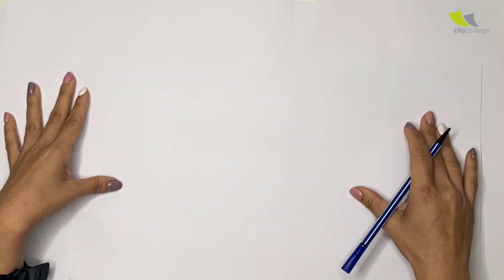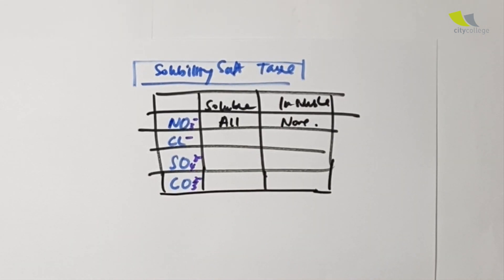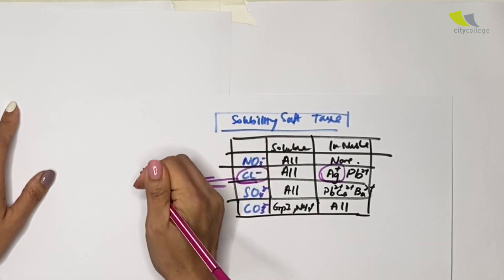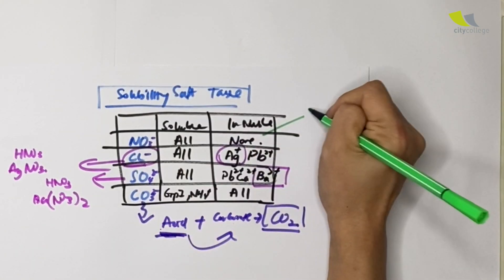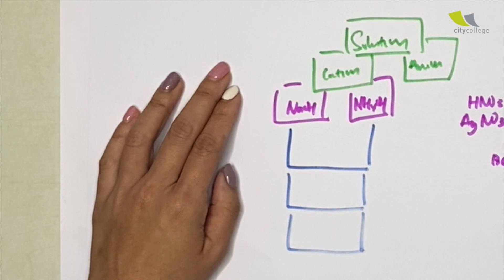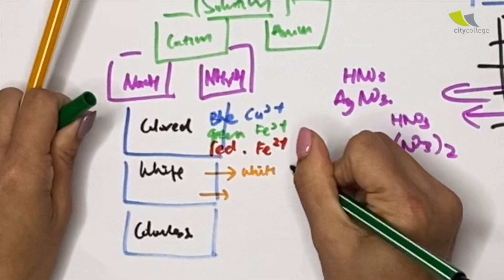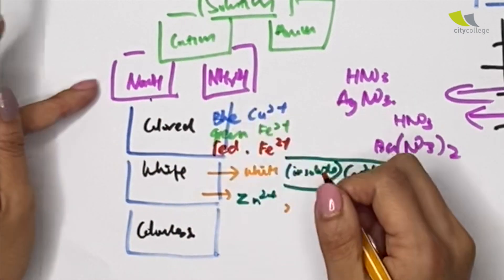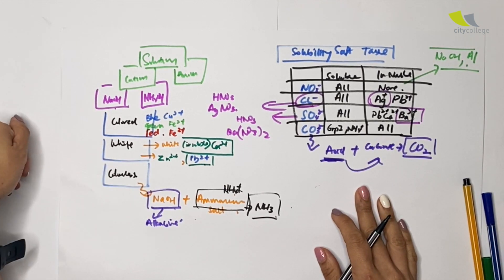How to remember the Qualitative Analysis notes? GCE O Sci (Chem) Paper 3/Section A,B Work Solutions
Although we are able to bring our QA notes for the practical examinations, we cannot do so for the paper 3 examination. Here is one way to help you remember them!